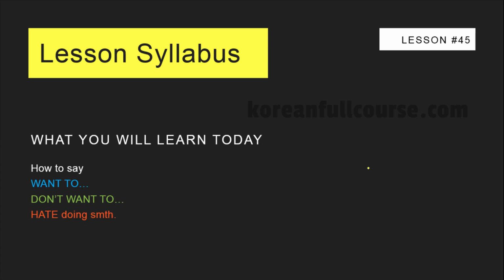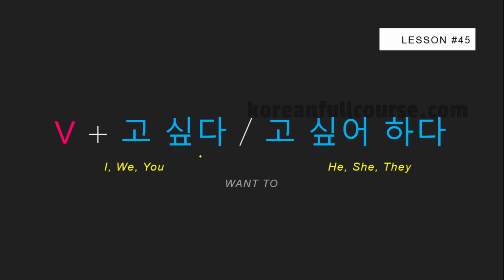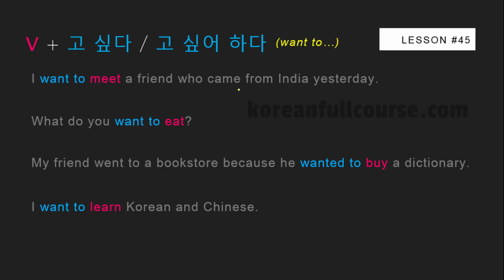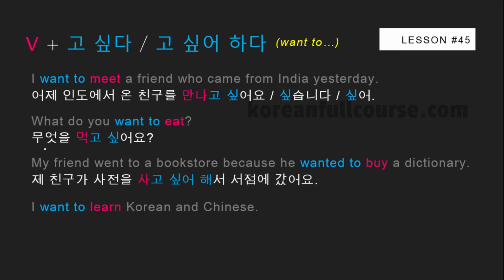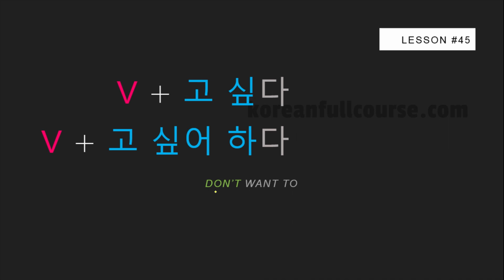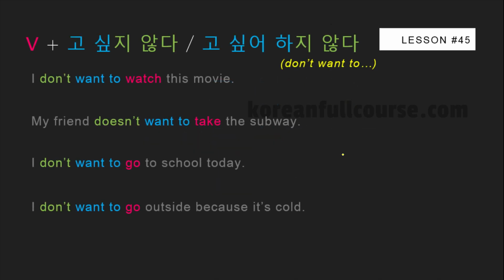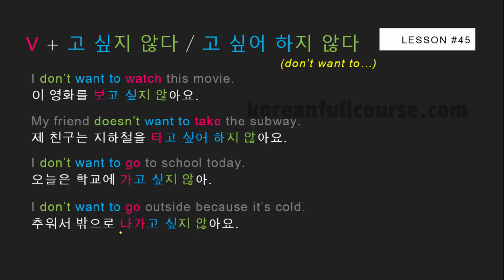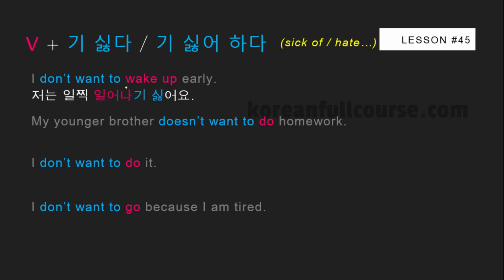Korean: I want to (고 싶다, 고 싶어 하다, 고 싶지 않다, 기 싫다)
In this Korean lesson you will learn how to say I want, I don't want, and I don't like doing using the following grammatical constructions: 고 싶다 / 고 싶어 하다, 고 싶지 않다 / 고 싶어 하지 않다, and 기 싫다 / 싫어 하다.

Watch this lesson to learn more.